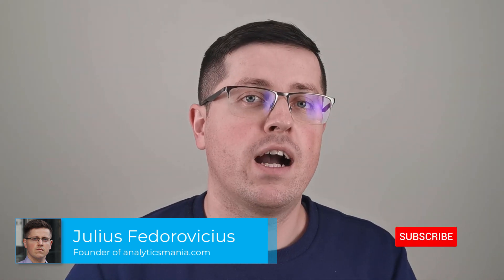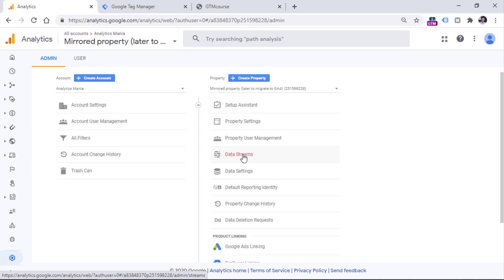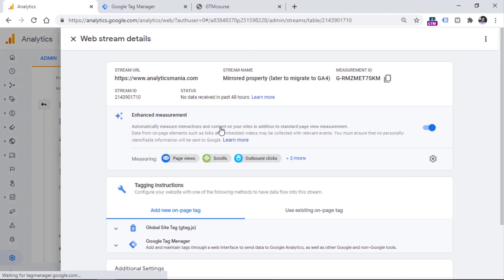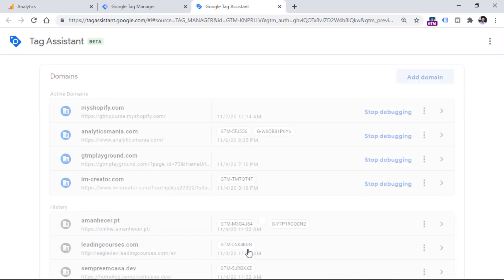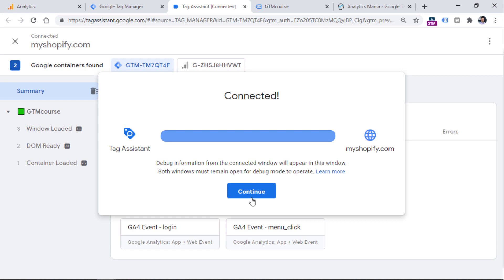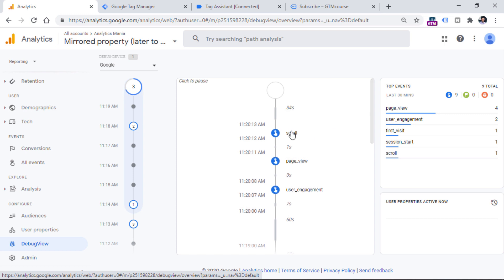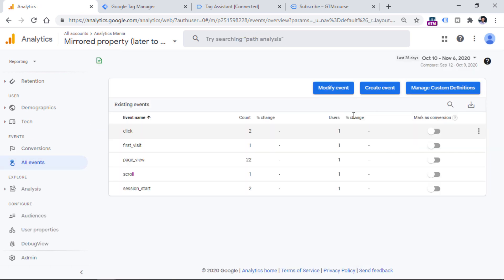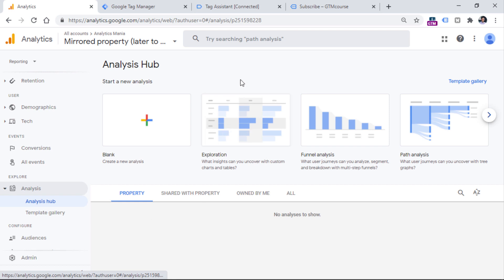How to Install Google Analytics 4 (with Google Tag Manager)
Google Analytics 4 is the latest version of this super popular analytics platform that is drastically different from its predecessors.

In this video, you will learn how to install Google Analytics 4 with Google Tag Manager. The process is very straightforward and you will be up and running in less than 10 minutes.

=== LINKS ===

✭ Blog post: What to do if GTM Preview mode is not working